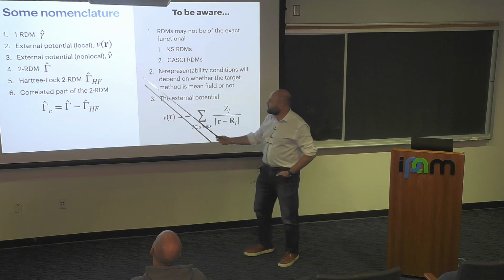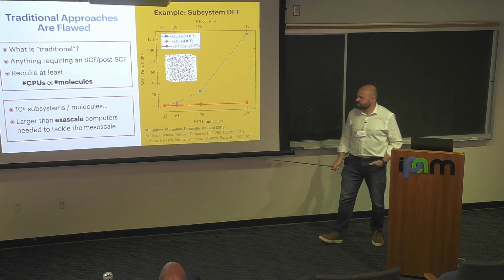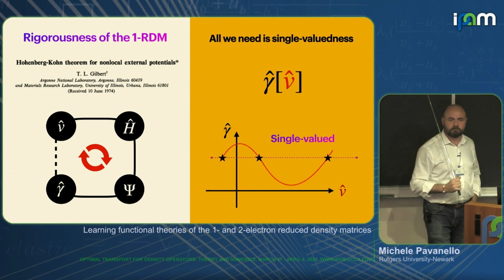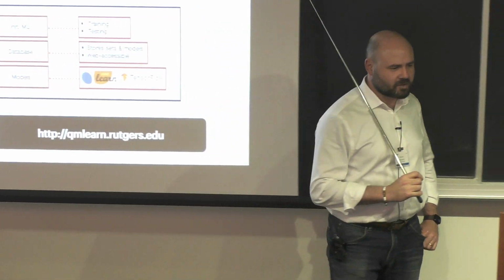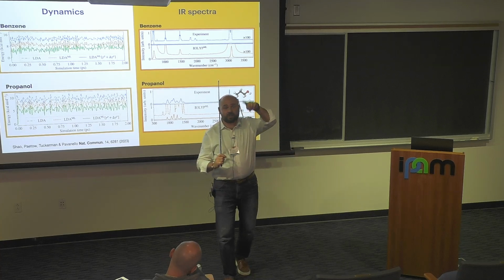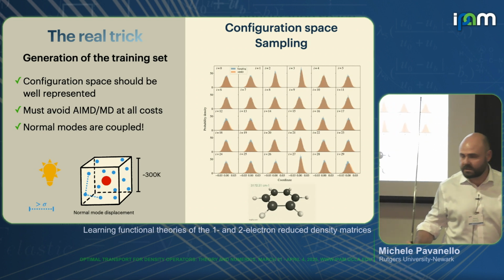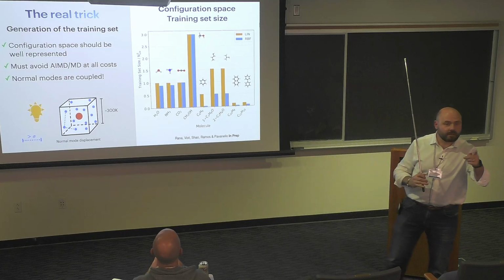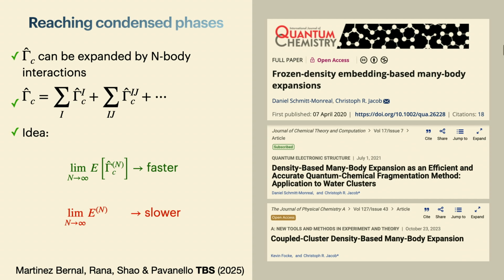Michele Pavanello - Learning functional theories of the 1- and 2-electron reduced density matrices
Recorded 01 April 2025. Michele Pavanello of Rutgers University-Newark presents "Learning functional theories of the 1- and 2-electron reduced density matrices" at IPAM's Optimal Transport for Density Operators: Theory and Numerics Workshop.
Abstract: Current quantum chemical models, while more robust and predictive than in past years, are often either too approximate to provide a faithful representation of reality or too computationally expensive to yield answers within a reasonable time. The talk introduces electronic structure models based on machine learning. It is argued that machine learning methods are best employed learning quantities rich in information, such as the electron density, density matrix or even the wavefunction, as these are inherently more useful than those targeting single quantities, such as energy, dipole, etc. We present models for the one-electron density matrix [1] of small to medium sized molecules. The crucial role of imposing N-representability conditions [2] is discussed. We also present methods to learn two-electron density matrices as a route for accounting for electronic correlation explicitly at low computational cost. The methods are available to the broader community as open-source Python implementations in the QMLearn software,
[1] Machine Learning Electronic Structure Methods Based On The One-Electron Reduced Density Matrix, X Shao, L Paetow, ME Tuckerman, M Pavanello, Nature Communications 14, 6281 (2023)
[2] Entropy is a good approximation to the electronic (static) correlation energy, JA Martinez B, X Shao, K Jiang, M Pavanello, The Journal of Chemical Physics 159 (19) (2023)